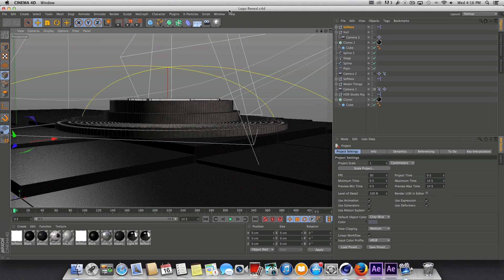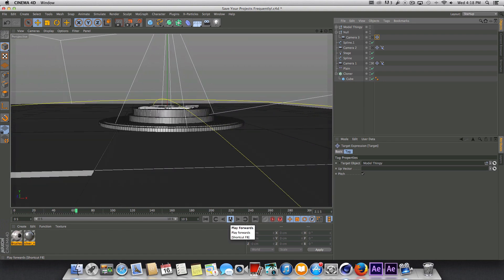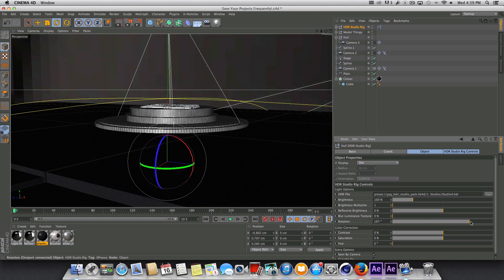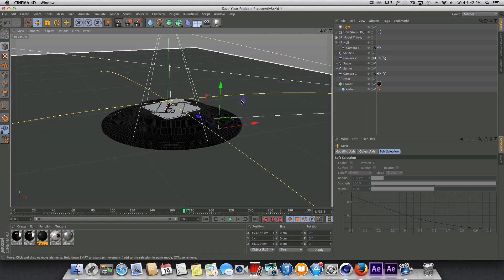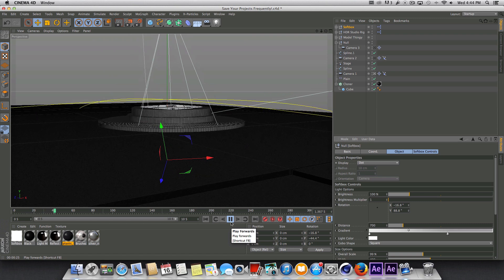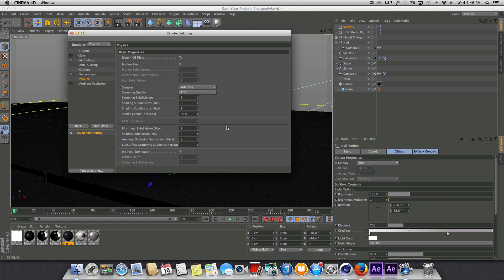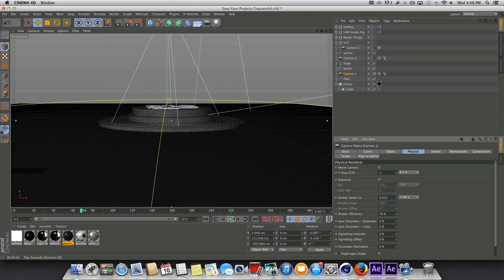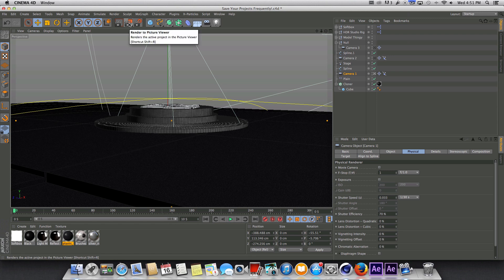How To Create An Elegant Animated Logo Reveal Part 2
In this part I cover the lighting, textures, and render settings used.

FAQ

Q: What screen recording software do you use?
A: Screenflow for MAC

A: MXL 990 XLR Mic With Shockmount and preamp.

Q: What are the plugins you use?

Q: What is the font you use most often?
A: Varies

Q: I don't have the mass tab?
A: Check the version of Cinema 4D you are using. It is possible that you are using an older version or the broadcast edition of Cinema 4D.

Q: What version of Cinema 4D are you using?
A: Cinema 4D R13 Studio Edition

Q: I can't find simulation tags help!?!
A: Check your version of Cinema 4D and make sure it is not Broadcast. If you are using an older version such as R12 or R11 etc. A rigid body tag in R13 is the same as a dynamics body tag in previous releases.

Q: Where can I find those lightrooms?
A: Greyscalegorilla.com